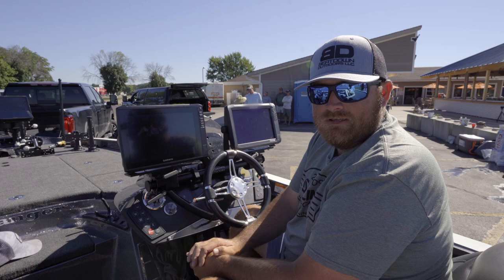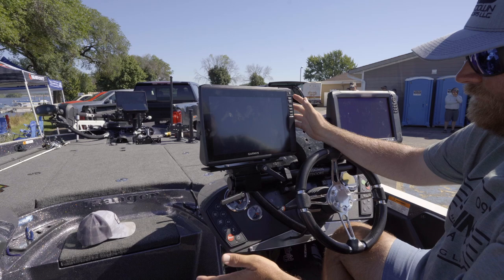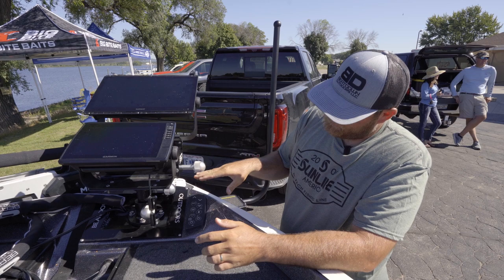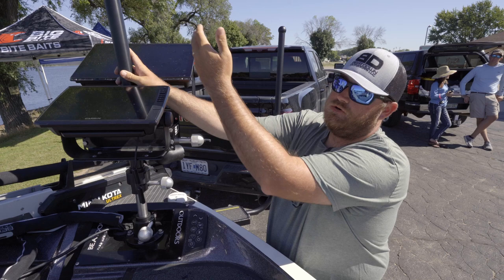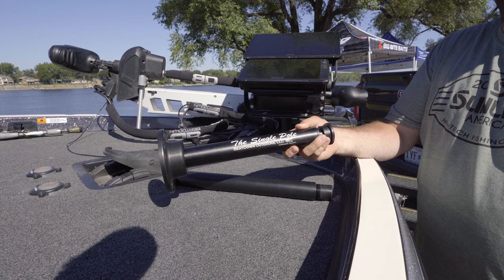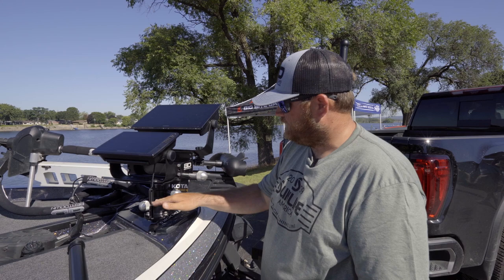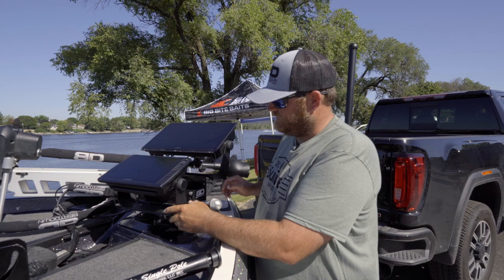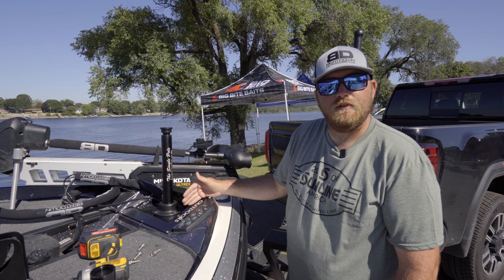Lift, Spin, Tilt, and Remove Your Graphs with Beatdown Outdoors!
BeatDown Outdoors mounts are second to none in performance, quality, and reliability. Designed with premium craftsmanship, the finest materials, and made in the USA, there is a mount from BeatDown Outdoors to satisfy any angler's electronics mounting needs. In this video, Justin McClelland walks us through some of BeatDown's most popular models and shows off the dynamic features that make these mounts literally "stand out" above the competition. From the intricately customizable Console Mount to the best-selling Ultimate, Ultimate Shorty, and Flex mount, BeatDown Outdoors offers the highest level of functionality on the water with your mounts, giving you an edge on the competition and a better eye on your electronics investments! Everything Beatdown makes is rock-solid but also quick and easy to adjust for your needs, making them one of the most promising upcoming names in electronics mounts.

Chapters:
Beatdown Console Mount - 00:00
Beatdown Ultimate Shorty - 01:11
Beatdown Single Pole Mount - 02:18
Beatdown Flex Mount - 02:47
Quick-Release Graphs - 03:21
Swapping Mounts - 03:44